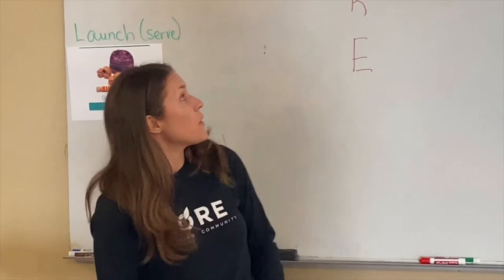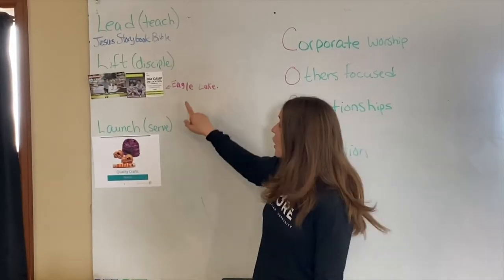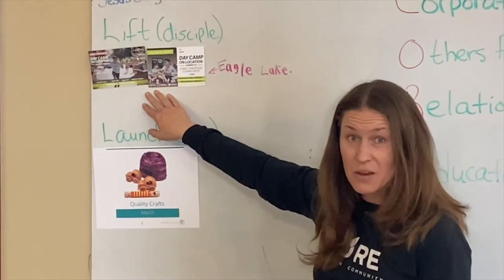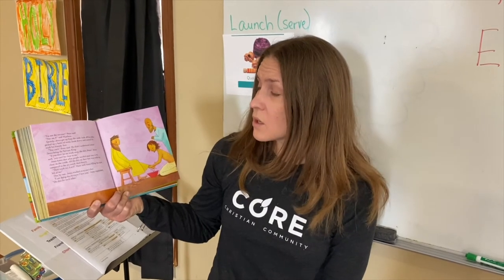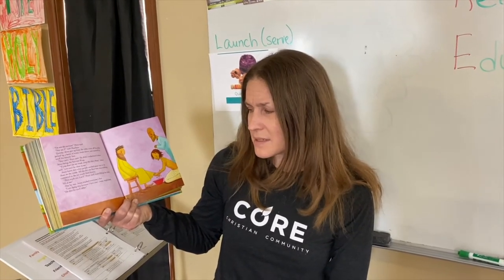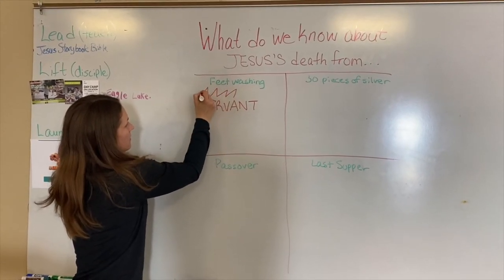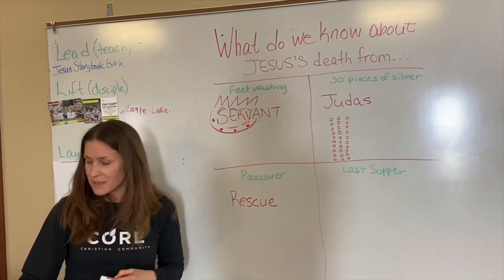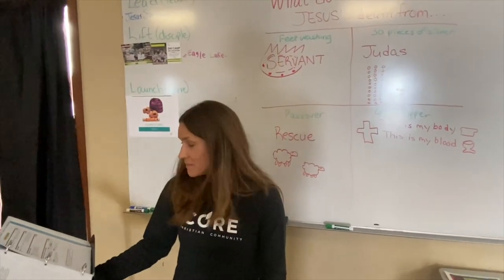Servant King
Today we learn about how Jesus is our Servant King.